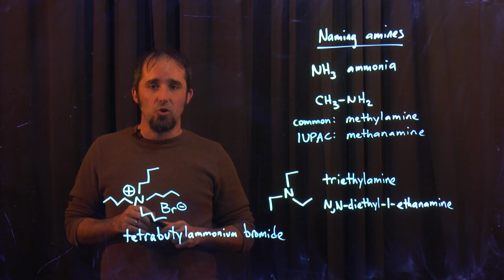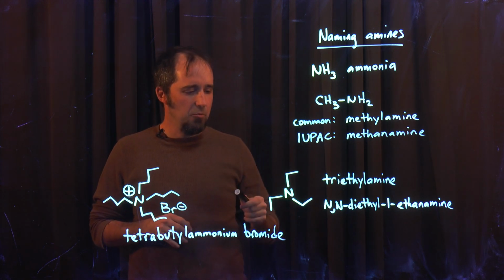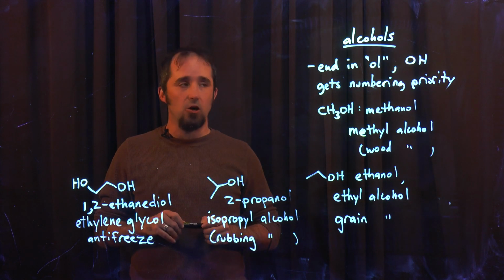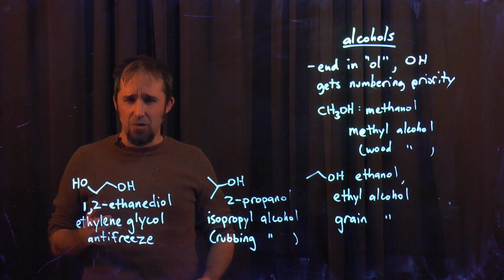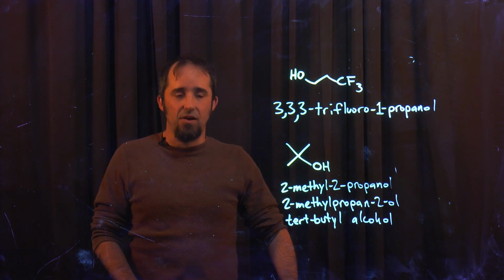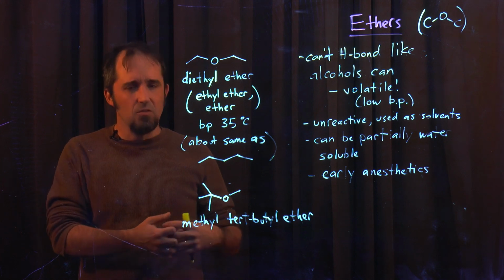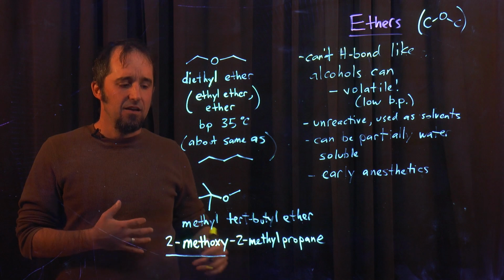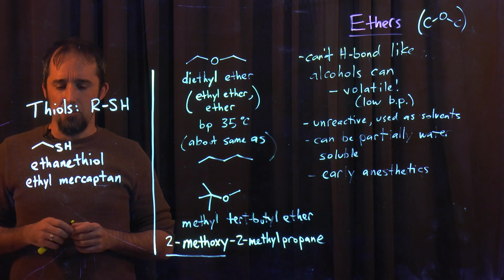250vid16 naming RNH2 ROH ROR RSH